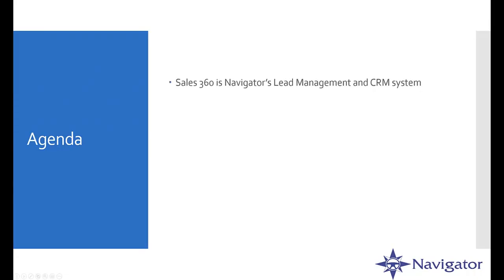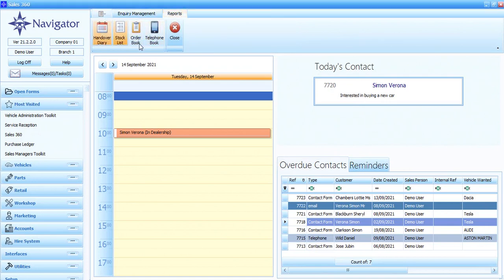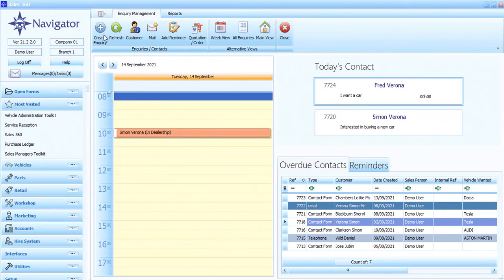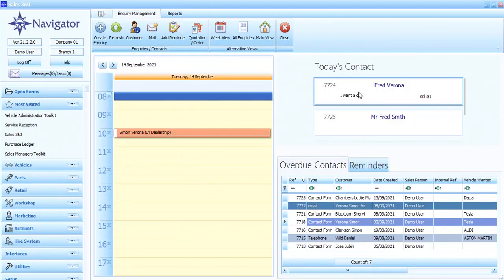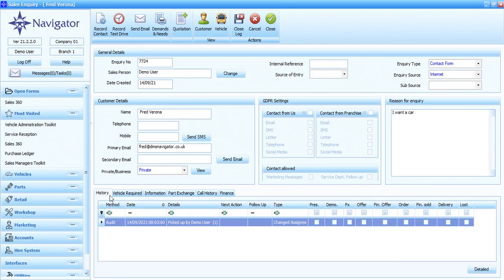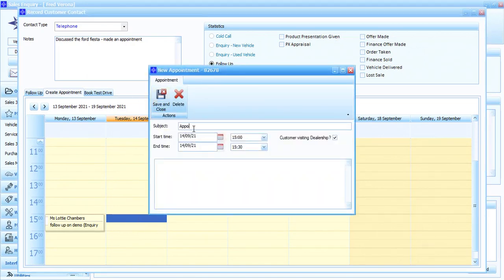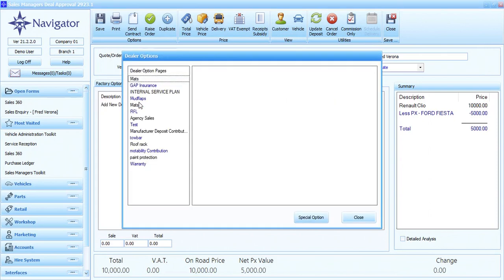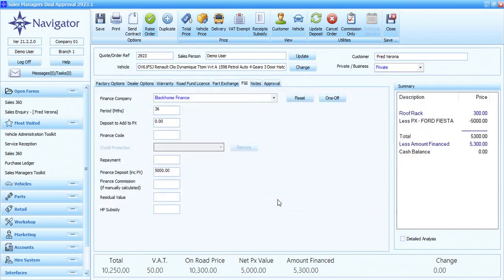Sales 360 CRM Overview | Navigator Dealer Management System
Watch an overview of the Navigator Sales 360 CRM System and how you can use it to help your dealership capture, nuture and convert more leads into Car, Van, Motorhome and Caravan Sales.